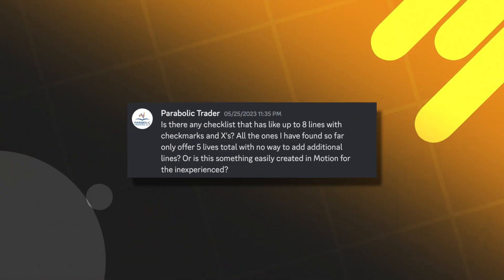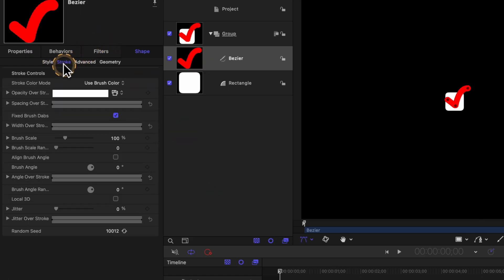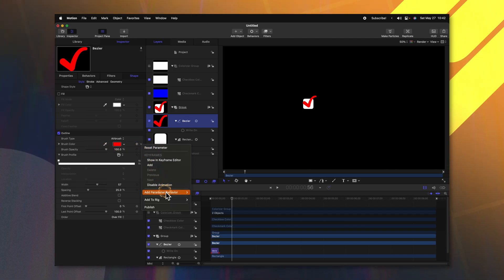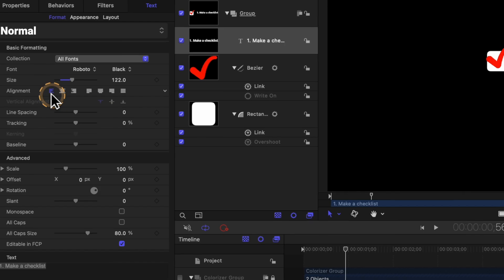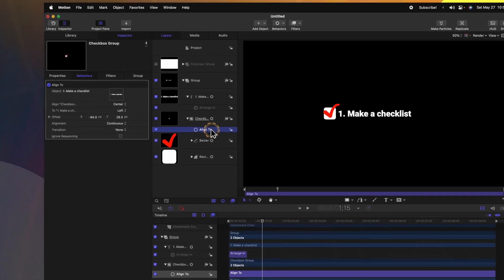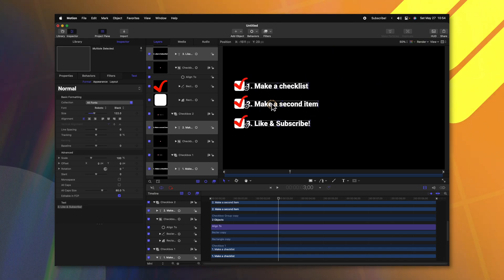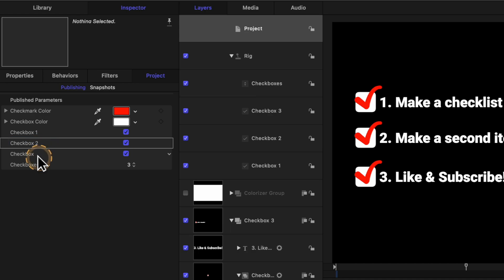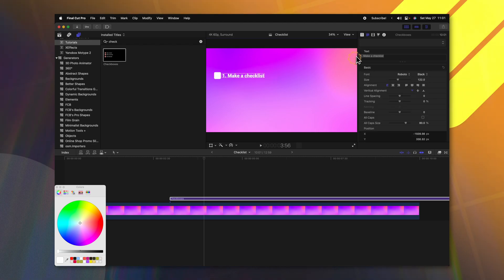Create a powerful CHECKLIST using Apple Motion for Final Cut Pro!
• MERCH & PLUGINS! •

58+ Million Assets For Creators

Inquiries || Dylan(at)TheFinalCutBro.com

⏱ Chapters ⏱